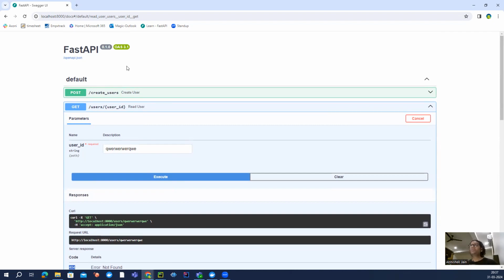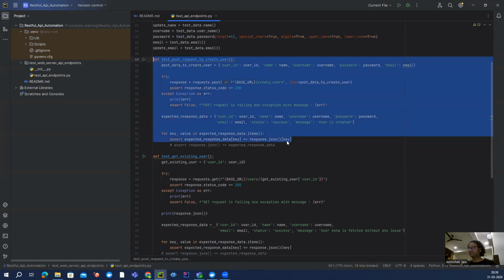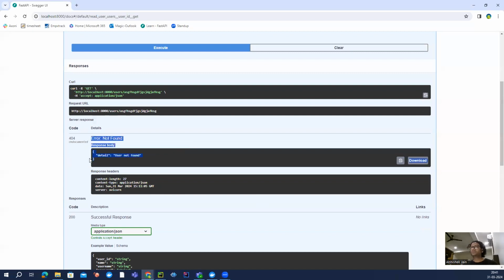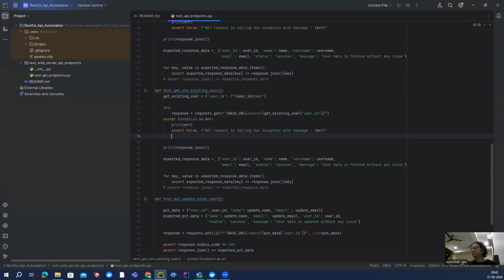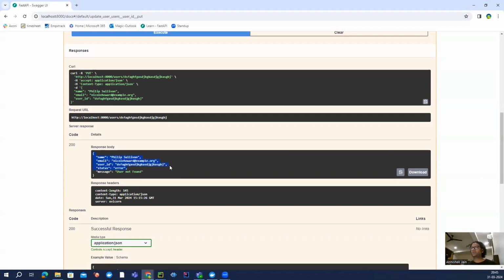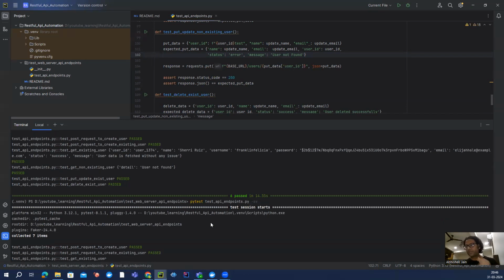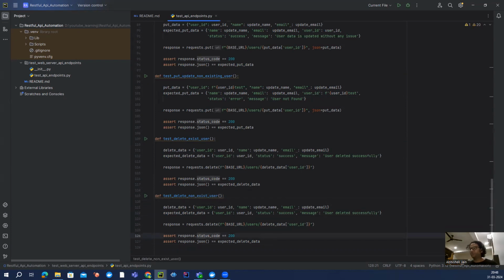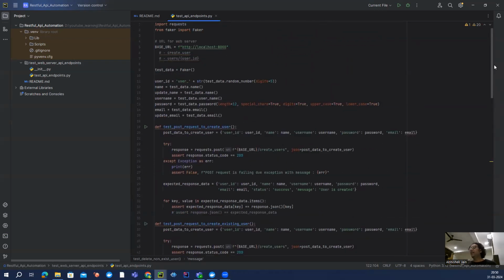Build Restful API End Point Testing Automation Framework In Python Without Any Tool - Part2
Github Repo for all code files written in videos Build Restful API End Point Testing Automation Framework In Python Without Any Tool - Part2

1. Automate Negative Scenarios Around Critical Positive scenarios (MVP)
   1.1 : POST request to create user that is already exist on the system
   1.2 : GET request to extract user info that is not yet created
   1.3 : PUT request to update user info that is not yet created
   1.4 : DELETE request to delete user that is not yet created
2. What is Swagger UI?
3. How Does Swagger UI help to architect your automation framework?
4. Used Python Libraries -
   4.1 pytest   : Testing Framework
   4.2 requests : Handles all kind of Restful API requests
   4.3. Faker   : Create Test Data for all kind of testing